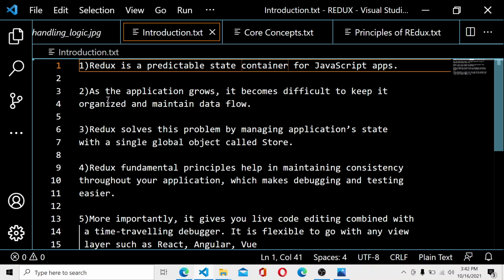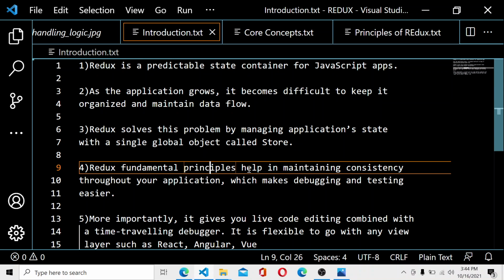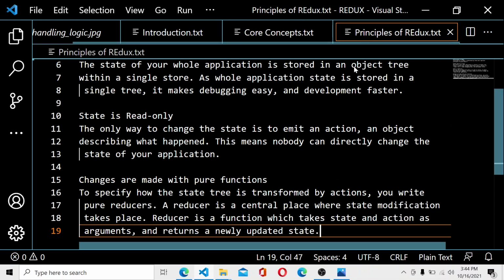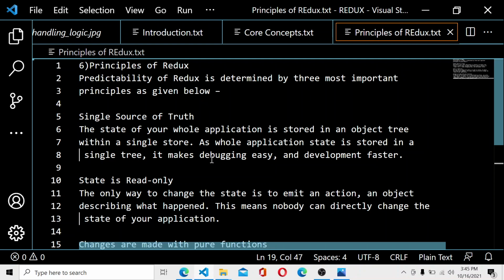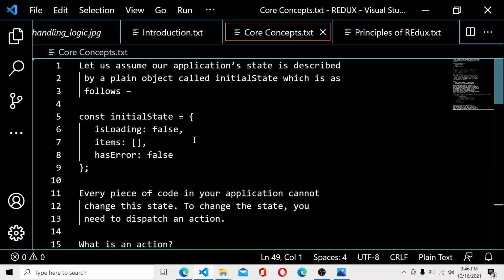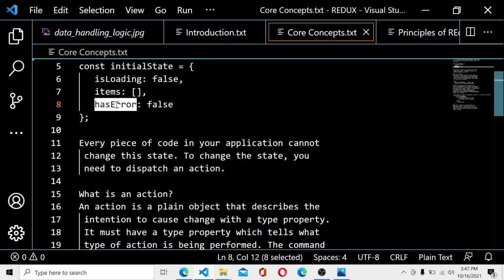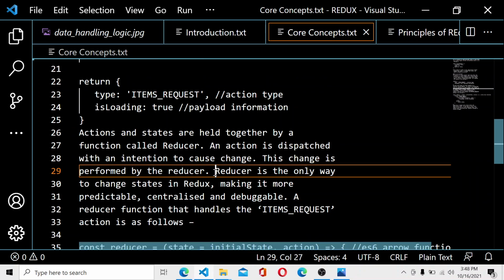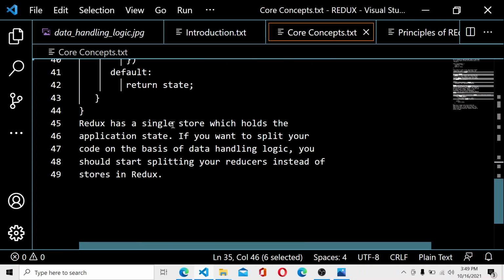Redux | Part 1 | Most Simple Introduction | Core Concepts | Principles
This is Part 1 of the Redux Series , We have Principles, Core Concepts and Introduction explained over here , Including 3 main Concepts and the 3 min Principles with the , Redux Store Concept , React Reducers and the React Store Concepts.